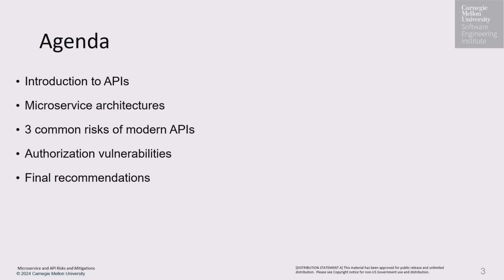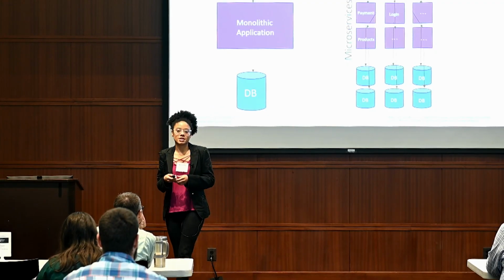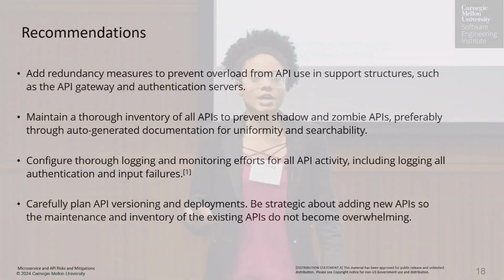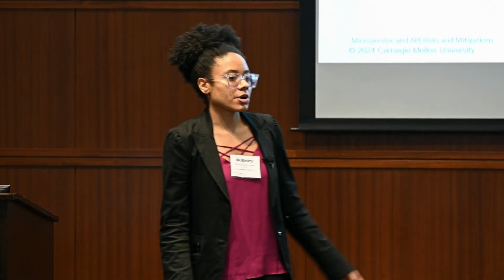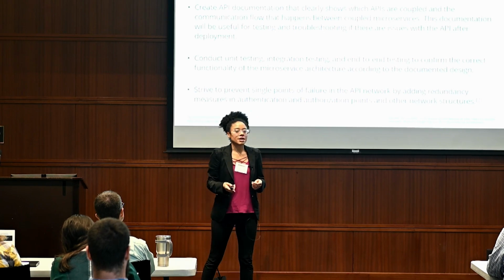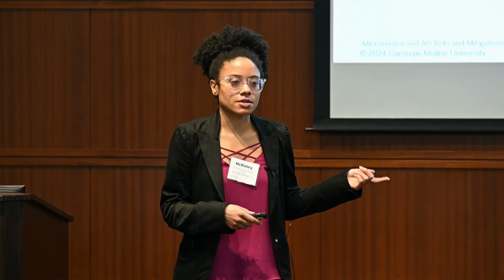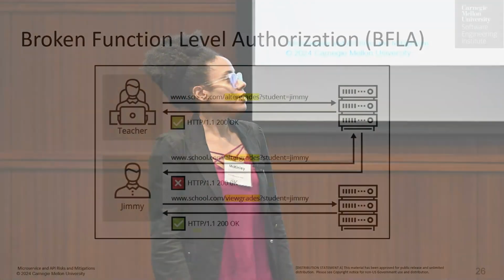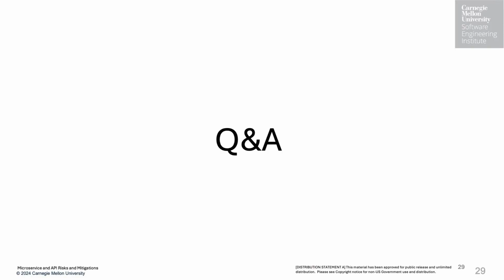Microservices and API Risks and Mitigations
APIs (Application Programming Interfaces) are a common attack vector. The connective nature of APIs means that they are meant to be exposed to users, third parties, or other entities for usage which often makes them a prime target for malicious activity. And with the usage of APIs rising along with microservice architectures in enterprise networks over the past decade, it is important to be aware of the common API risks and vulnerabilities. This session will explain why the rise of microservices architectures impacts API design and usage, define some common API risks and vulnerabilities, and provide recommendations on how to help mitigate them.